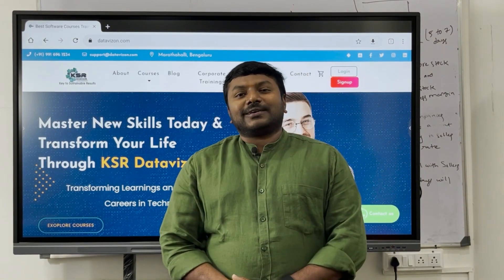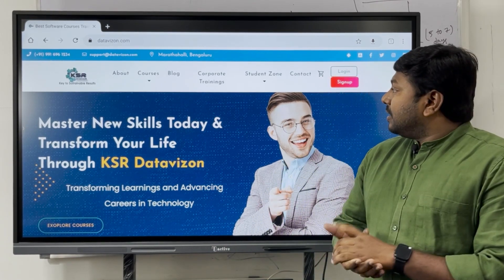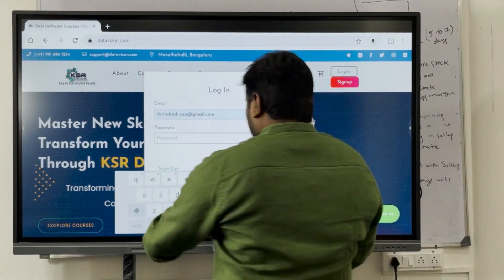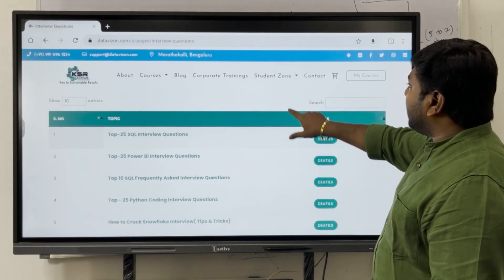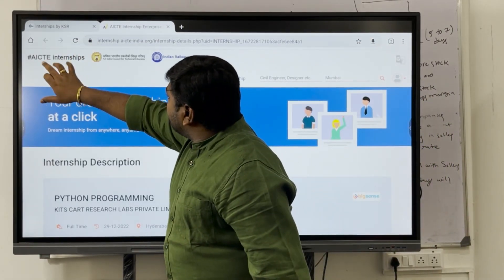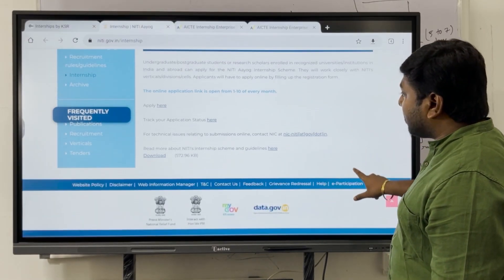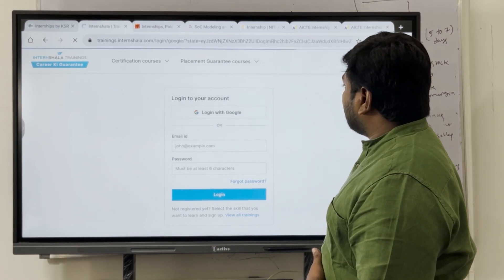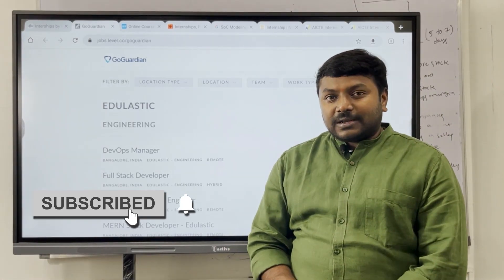How to apply for Off-campus Internships? | One-Stop Solution for all Internship opportunities | KSR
Want to do an internship in 2023 but confused about which are the best how to find where we can find internship opportunities. ?

KSR Datavizon will be the one-stop solution for college students, Job Aspirants that you must check out. Many of these internship opportunities are paid internships, work-from-home internships, and online internships, so do apply for them.

Some of the internships mentioned in the video are from govt Bodies too, Like NITI Aayog, AICTE internships, top MNCs Like Google Internships, Microsoft Internships, NGO internships, IIM internships, and more. You will also get a guide on how to apply for internships in each of these cases.

Are you worried about placements/internships? Join KSR.

5 Months course - 1 Month Internship.

Hey...!
Are you looking for a Job in IT Sector...?
Do you want to Switch your Career to IT.?
Are you looking for the Best Course to make a successful career in IT Sector...?

So, if your Answer is Yes, then this is for you...!

Welcome to an Organization that Provides you a Quality Training

KSR Datavizon brings you the best courses to make your career in IT Industry. We have well experienced Real Time Mentors with over 10+ Years of Experience.

1.24*7  recorded sessions Access & Support
2. Flexible Class Schedule
3. 100 % Job Guarantee
4. Mentors with +14 yrs.
5. Industry Oriented Courseware
6. LMS And APP availability for good live session experience.